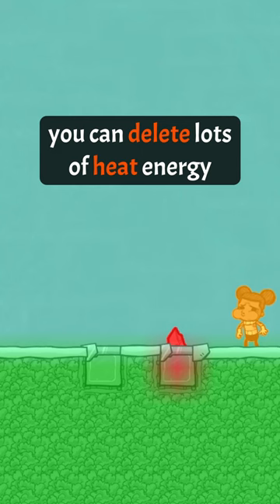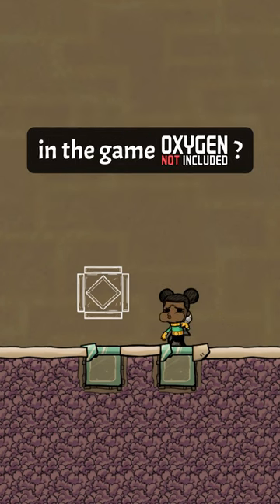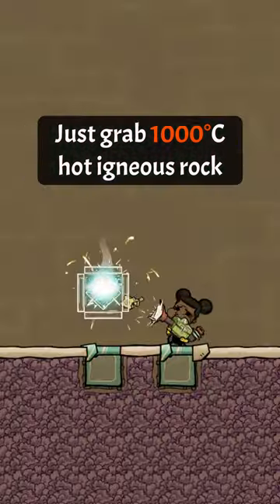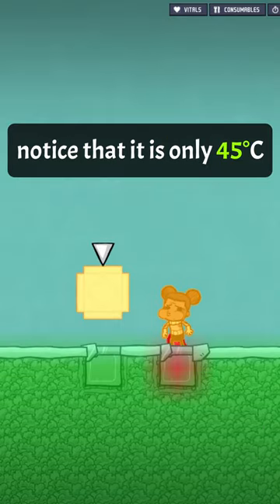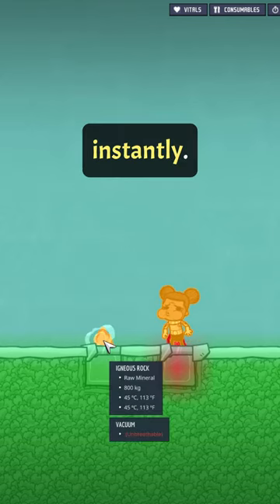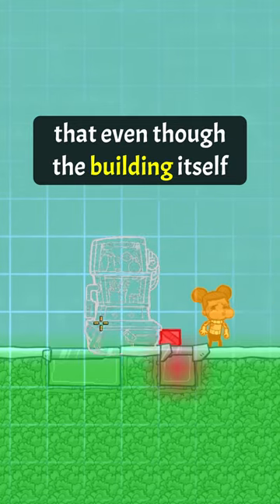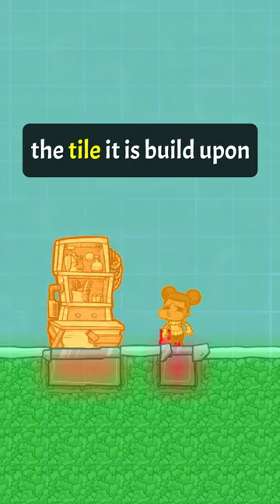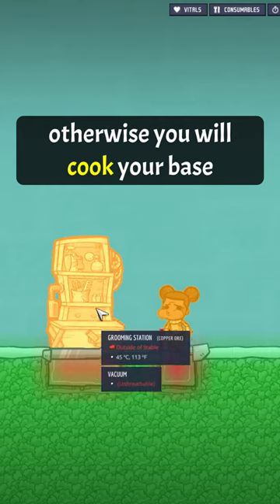Nr.11 Heat deletion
Easy heat deletion for the game Oxygen Not Included. Just build something out of hot materials; best do that in a vacuum on insulation tiles. Deconstruct it. Done.

Exploit first seen at Francis Johns Let's play